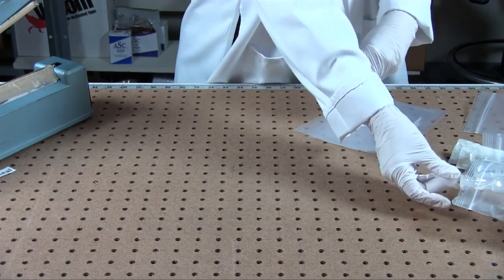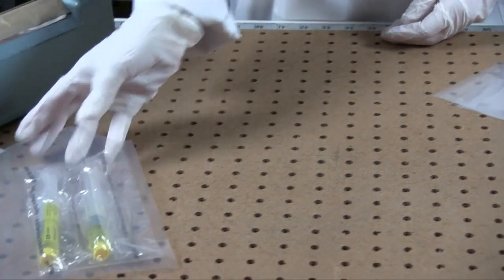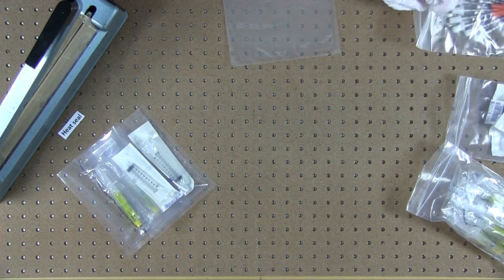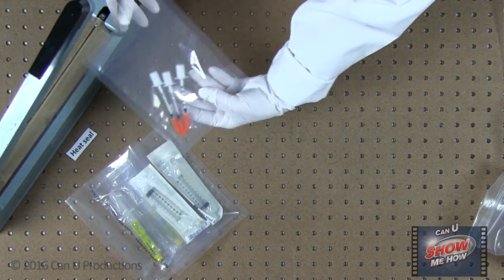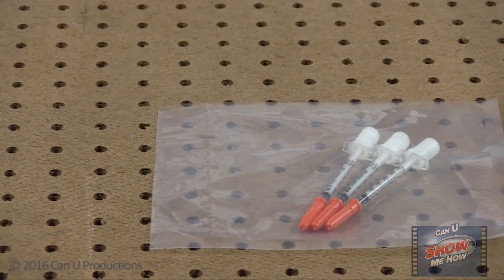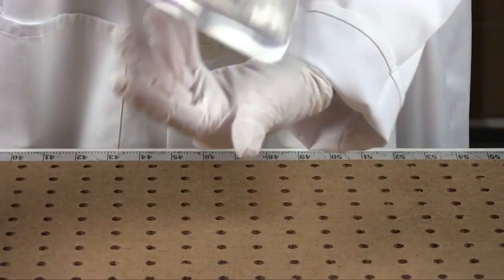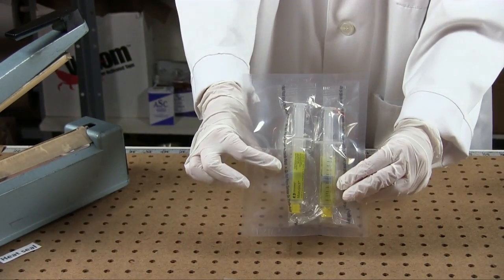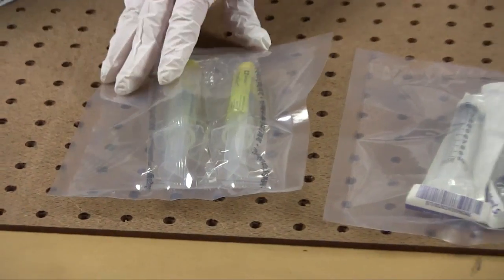Barrier Polyester Bags – High Strength Protects Medical Contents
Insert mixed in barrier laminated bag